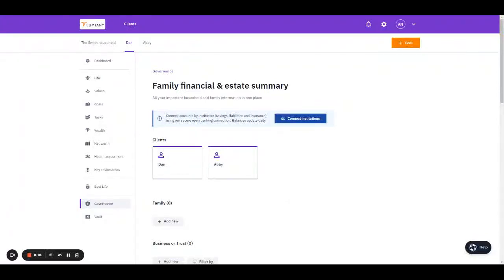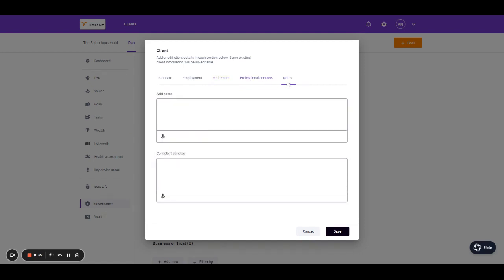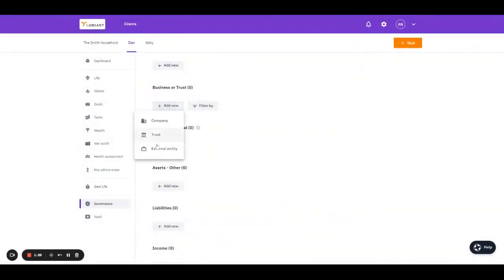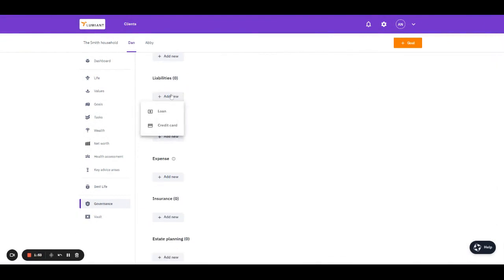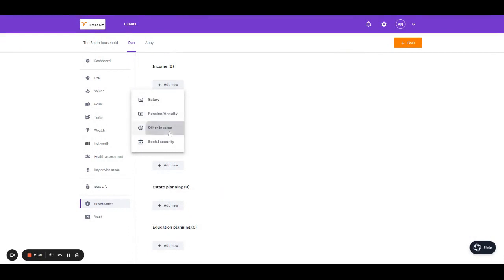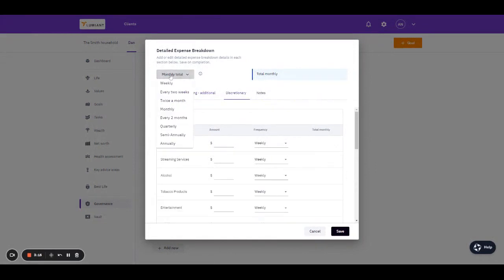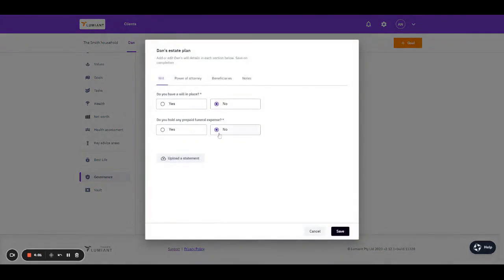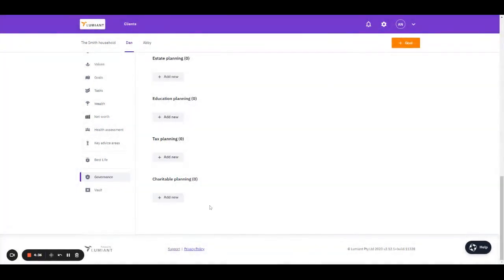How to use Your Governance